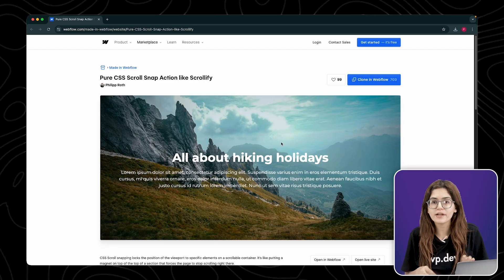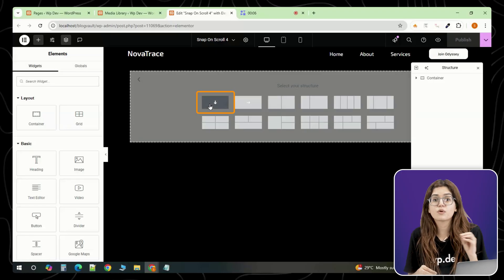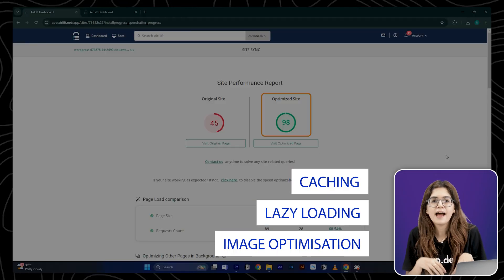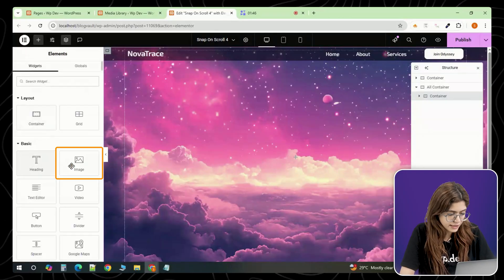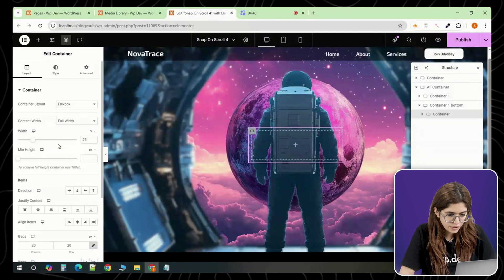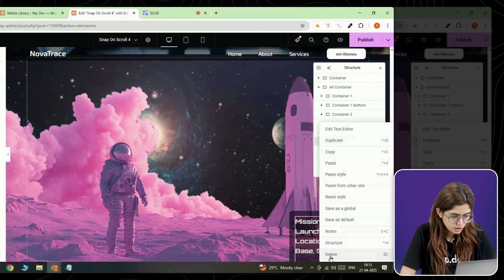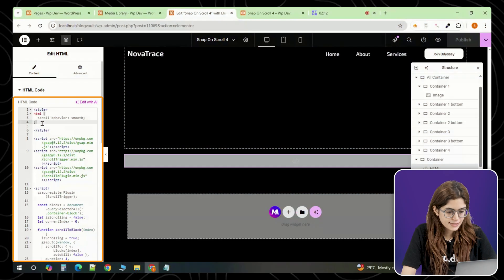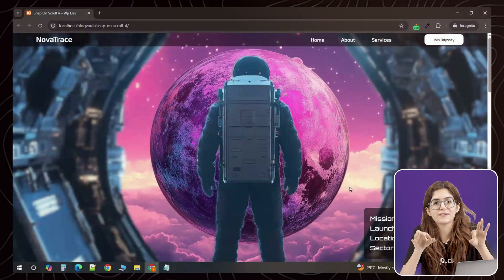Cosmic “Snap on Scroll” Effect (Elementor + GSAP)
In this video, I recreated a buttery-smooth scroll-snapping homepage inspired by top-tier Webflow and GSAP designs — and built the whole thing in Elementor. In this video, I’ll walk you through how it works step-by-step: full 100vh sections, snapping transitions, responsive design, and some lightweight animations using custom CSS. You’ll also learn how to structure everything properly so the effect works seamlessly.

00:00 Smooth Scroll Trigger Effect
00:44 Build slider first
02:15 Adding image
04:01 Add video to the background
04:42 Adding HTML code -  do not miss